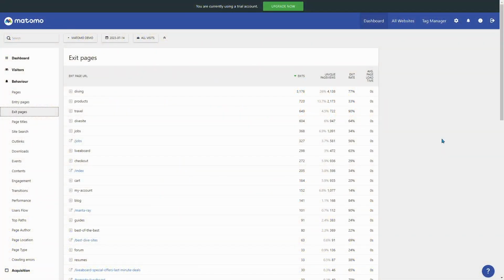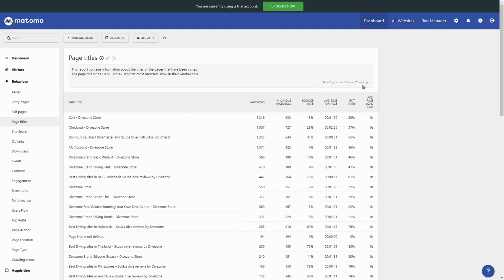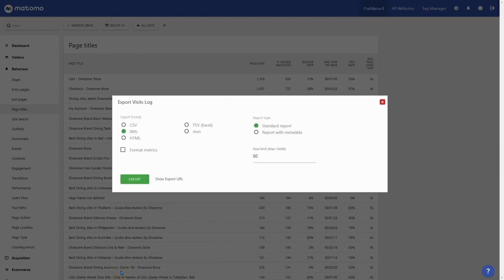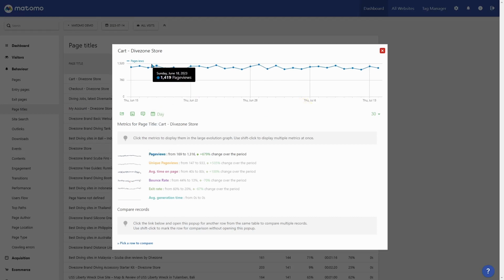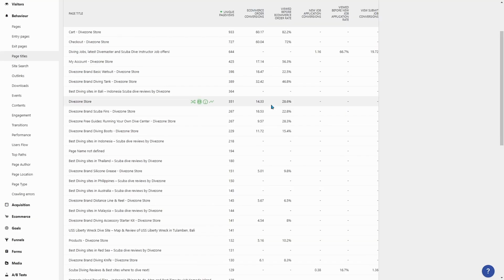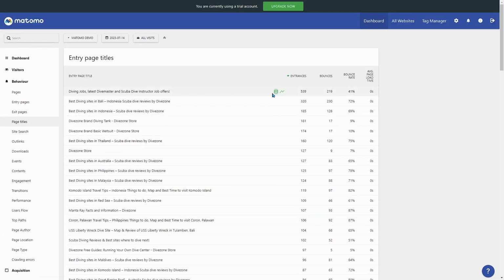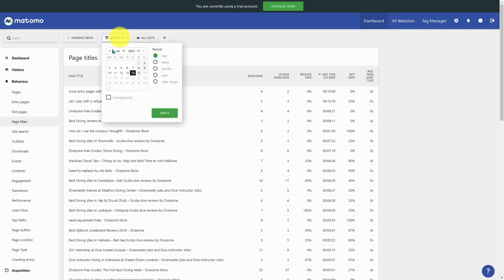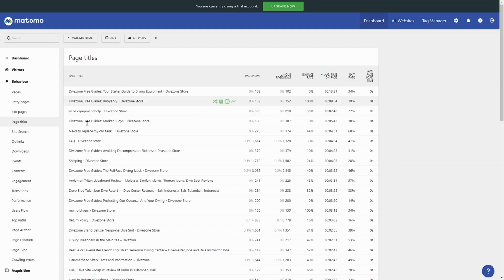Page Titles report - Matomo in 21 days - Day 3.4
The Page Titles report in Matomo serves the purpose of providing valuable information about the performance and popularity of different page titles on your website. It focuses on the titles of individual pages that visitors view during their sessions.